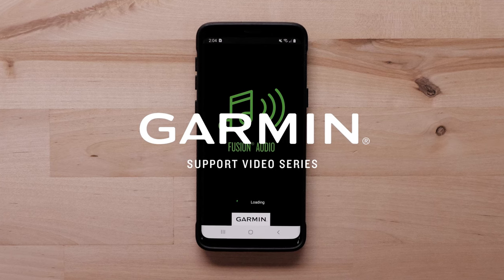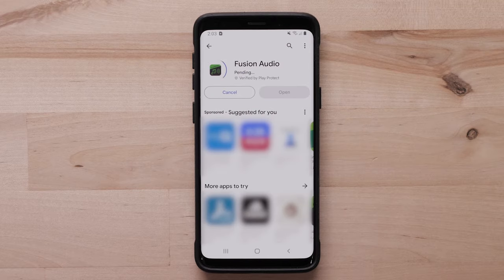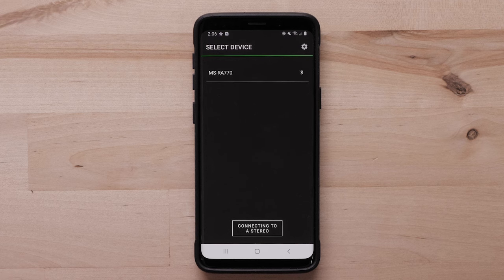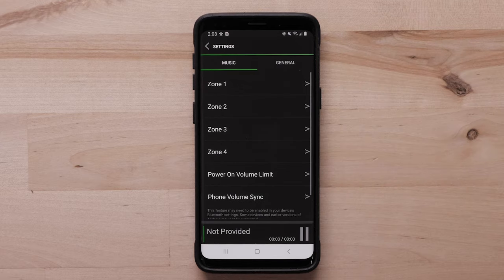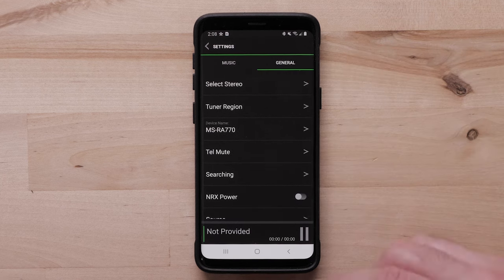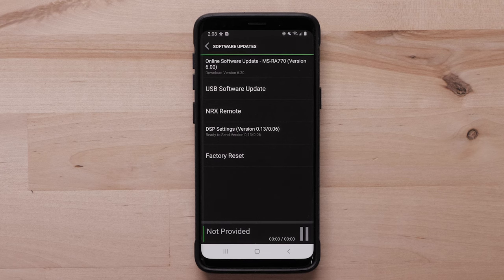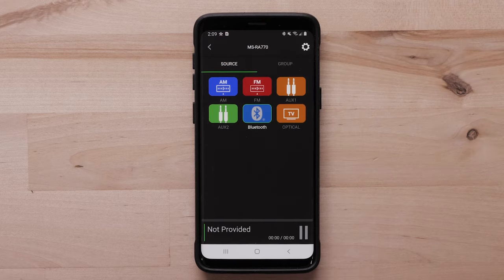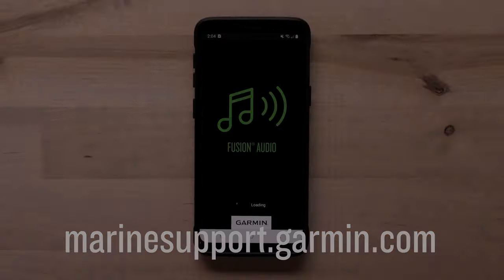Garmin Support | Fusion® Audio App | Getting Started (Android™)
Learn how to use the Fusion® Audio app, on your compatible Android™ device, to interact with your compatible Fusion stereo.